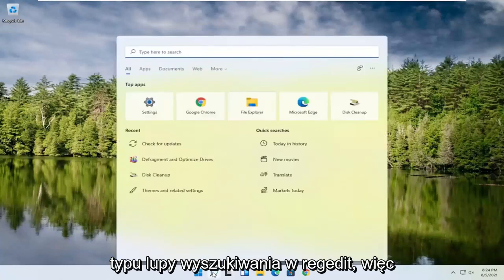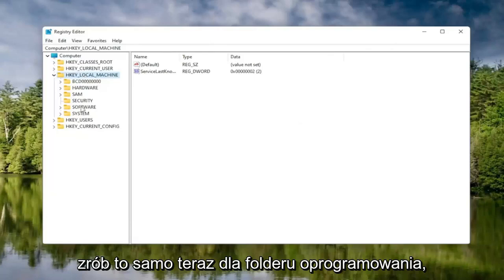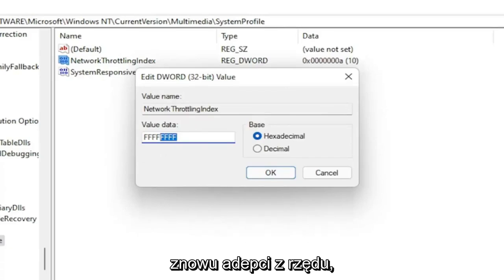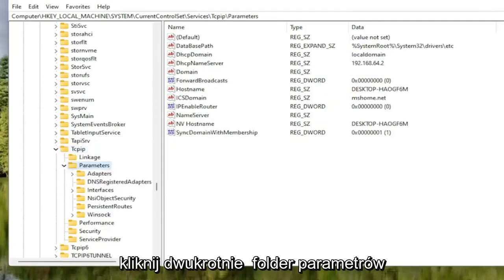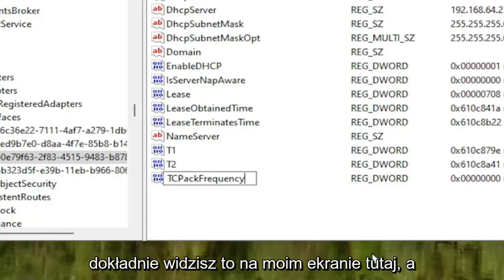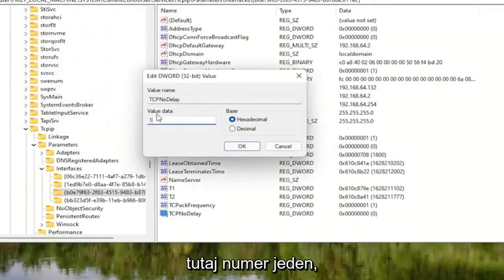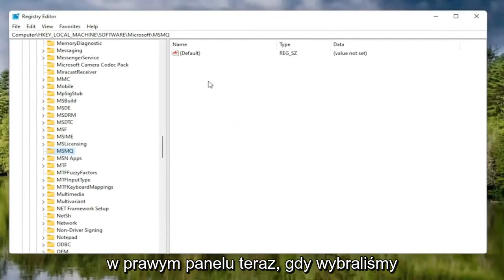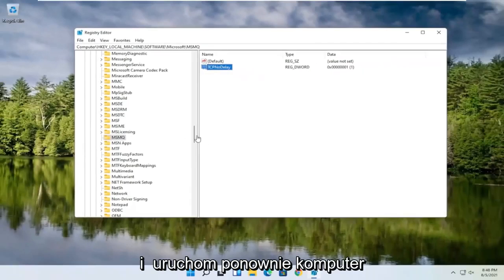(Rozwiązane) Jak Naprawić Opóźnienia I Wysokie Pingi W Valorant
Valorant — jak naprawić problemy z wysokim pingiem i opóźnieniami

Jak naprawić wysoki ping w VALORANT

Wysoki ping może mieć wpływ na wiele aspektów VALORANT, zmniejszając ogólne wrażenia z gry.

Wielu graczy skarży się, że przeszkadza im problem z wysokim pingiem w Valorant. Dlaczego mój ping w Valorant jest tak wysoki? Jak obniżyć ping w Valorant?

VALORANT nie jest pozbawiony problemów — a jednym z nich jest wysoki ping.

Ping w grach wideo online odnosi się do opóźnienia w Internecie. Jest to czas potrzebny na zarejestrowanie polecenia przez twoje połączenie na serwerze. W tym przypadku serwery VALORANT.